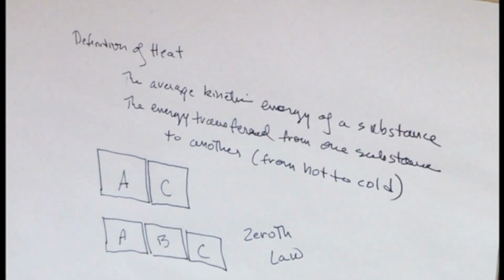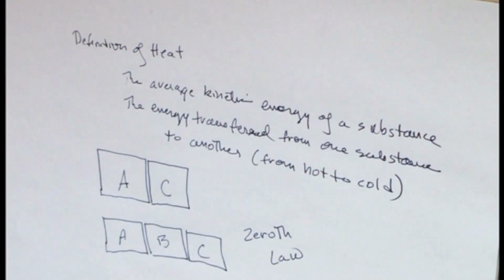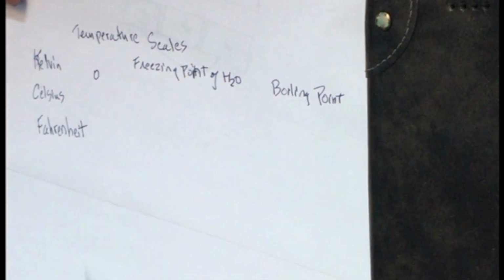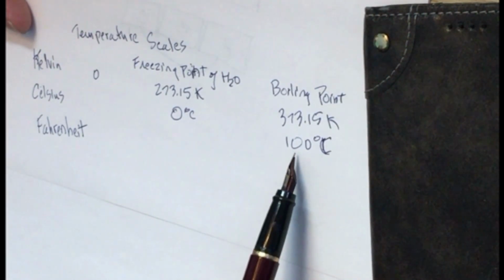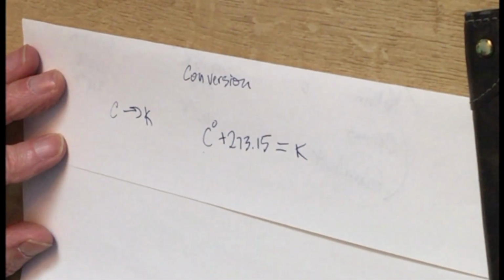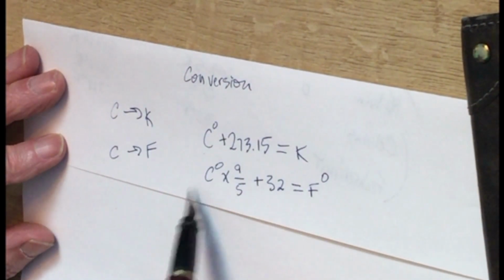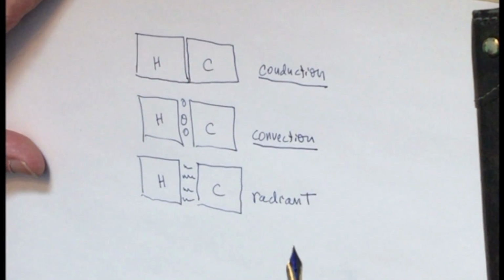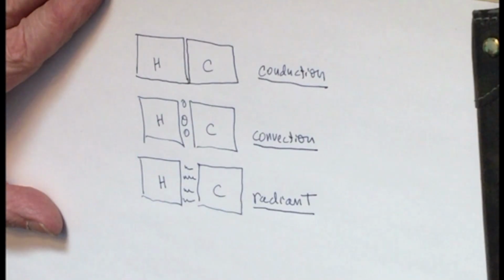Chapter 1: Heat and Temperature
This is my review of University Physics 2, Chapter 1 Heat and Temperature.  Heat is the kinetic energy of a substance and the energy that is transferred between hot and cold objects.  Temperature is a measurement of heat recorded with a thermometer in one or more of 3 common scales K/C/F.